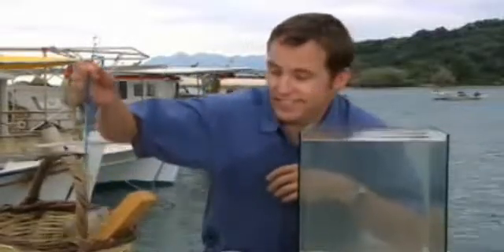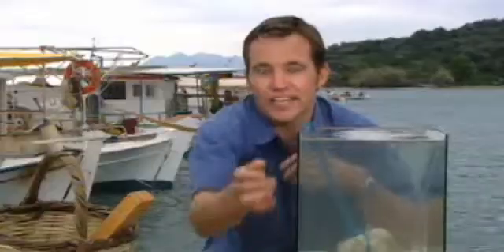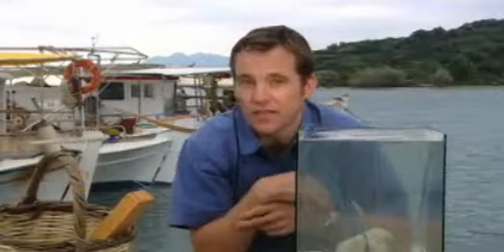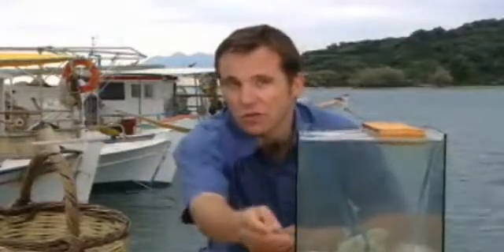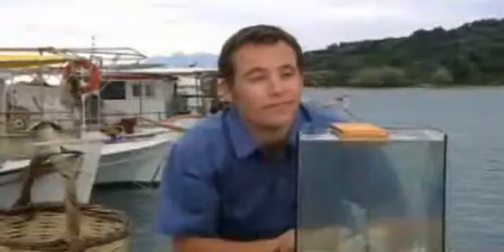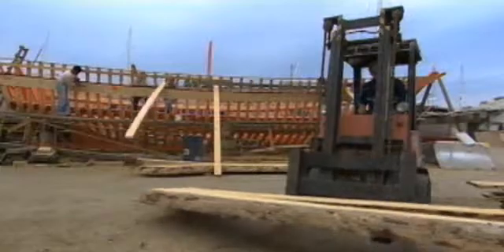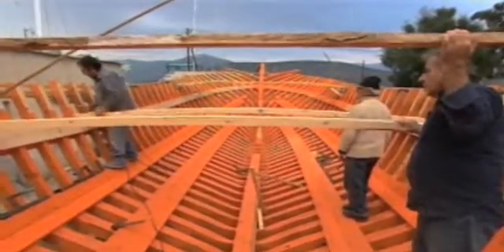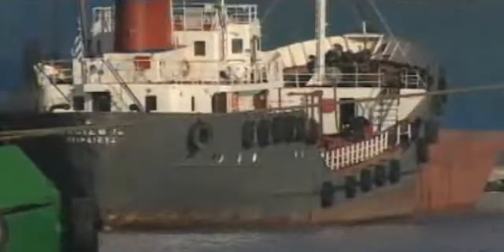Η ΑΡΧΗ ΤΟΥ ΑΡΧΙΜΗΔΗ ARCHIMEDES BUOYANCY PRINCIPLE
O ΑΡΧΙΜΗΔΗΣ ΗΤΑΝ ΑΥΤΟΣ ΠΟΥ ΑΝΑΚΑΛΥΨΕ ΤΟ ΝΟΜΟ ΤΗΣ ΠΛΕΥΣΤΟΤΗΤΑΣ ,ΜΕΡΙΚΕΣ ΦΟΡΕΣ ΑΠΟΚΑΛΟΥMΕΝΗ ΑΡΧΗ ΤΟΥ ΑΡΧΙΜΗΔΗ:
H ΕΠΙΠΛΕΟΥΣΑ ΔΥΝΑΜΗ ΕΙΝΑΙ ΙΣΗ ΜΕ ΤΟ ΒΑΡΟΣ ΤΟΥ ΜΕΤΑΤΟΠΙΣΜΕΝΟΥ ΡΕΥΣΤΟΥ
The Greek scientist Archimedes Principle states that the buoyant force on a submerged object is equal to the weight of the fluid that is displaced by the object.